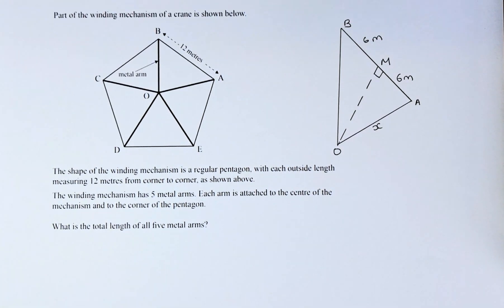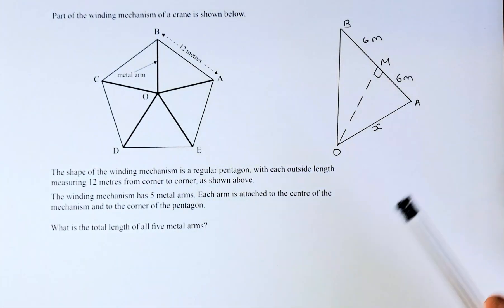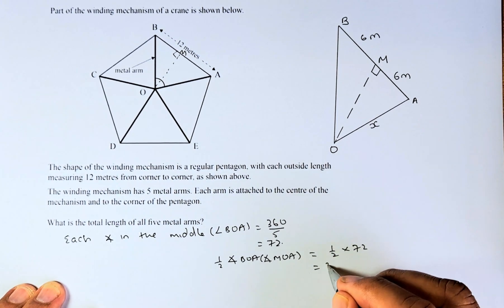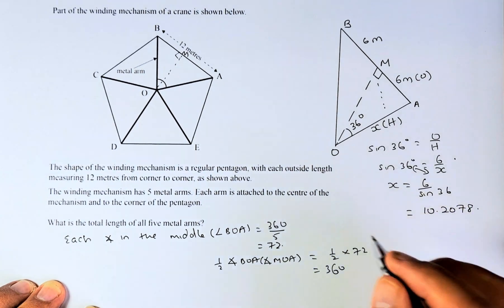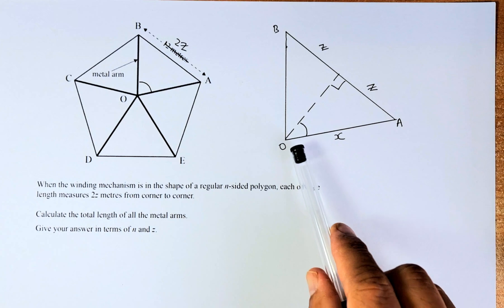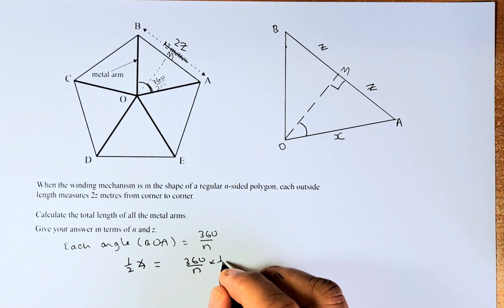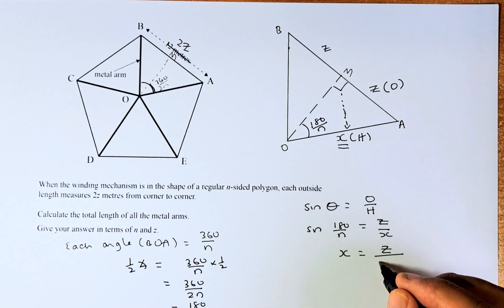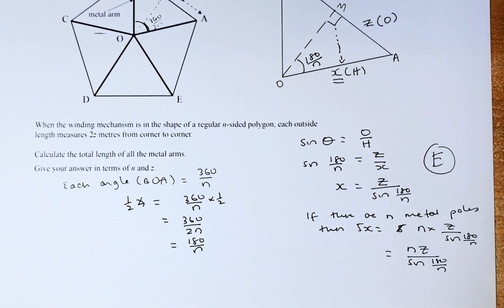How to Ace the 2022 NCEA Level 1 Geometric Reasoning Examination Question 1c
In this video, we will try to solve the problem in the 2022 NCEA Level 1 Geometric Reasoning paper question 1c. This question is to calculate the sides and angles of triangles using a trigonometric ratio for part 1 and do them using algebraic manipulation in part 2. The first part is a merit question while the second part is an Excellence question.